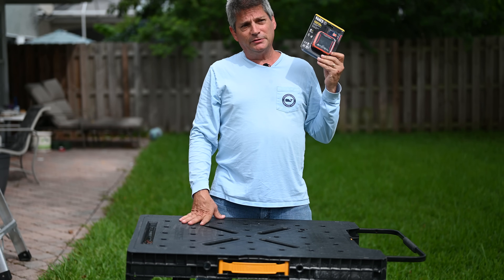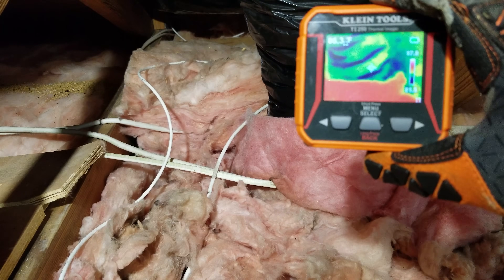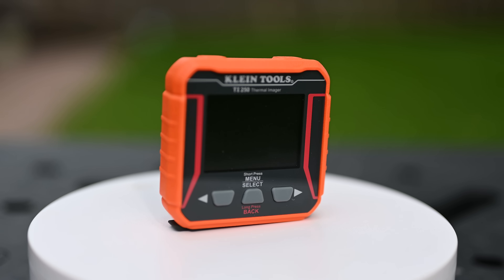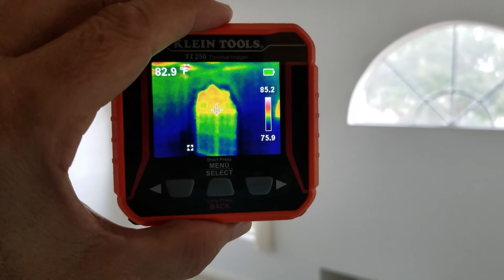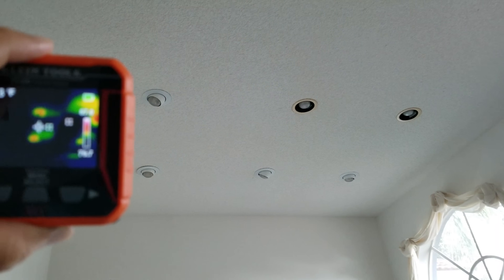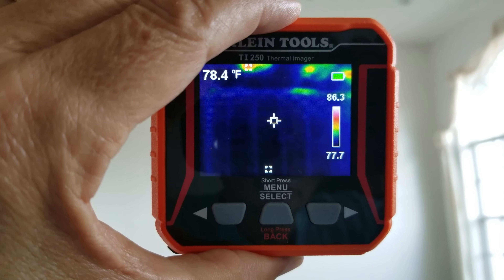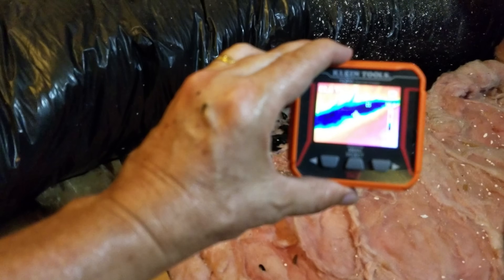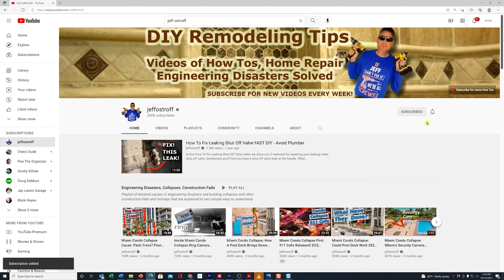Klein TI250 Thermal Imager Most Useful Tool For DIY & Pros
In this tool review video, we show you the Klein TI250 Thermal Imager in use across multiple applications and reveal why everyone from DIYers, homeowners, contractors, anyone related to the building industry should have this valuable and cost-effective tool in their arsenal. As a home buyer, you can use this must-have infrared imaging tool to weed out bad houses with leaks, latent heat or air conditioning losses, and A/C duct issues or use it to negotiate a lower sale price on your next home, by pointing out flaws to the seller that no one saw coming. You can even use your Klein thermal imaging to help your friends find hot air and cold air loss in their homes and be the hero. You will know with confidence if the Klein TI250 Thermal Imager is the Most Useful Tool For DIY & Pros.

We appreciate you supporting our efforts to continue to bring you world-class tool reviews, remodeling, and repair videos, tool giveaways, and shop with me videos looking for the best discount tool deals.

This Klein tools infrared imager will help you locate leaks behind drywall, so it will help you to only repair that area that is affected by the moisture.

The Klein Tools TI250 is a USB rechargeable Thermal Imager. The LCD displays unseen hot and cold spots for instant troubleshooting. This infrared imaging camera has 10,000 pixels and three color palettes for you to select. The meter provides high and low-temperature points from  -4 to 752-Degree Fahrenheit, crosshairs to pinpoint specific temperatures and options for temperature alarms. The addition of your own MicroSD Card allows your infrared imaging tool to capture and store images for reporting.